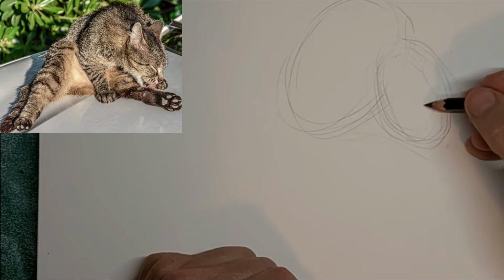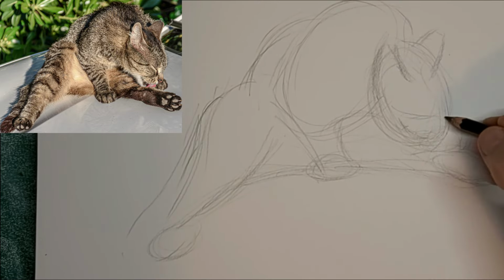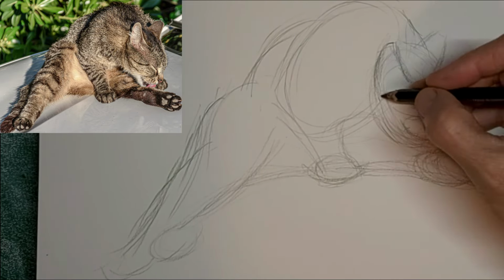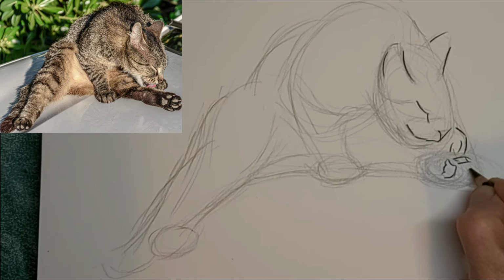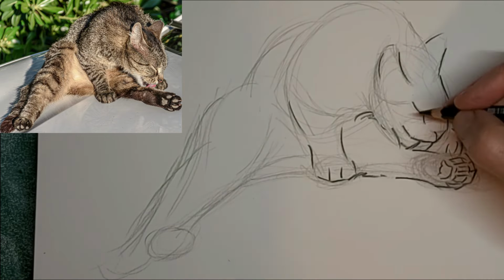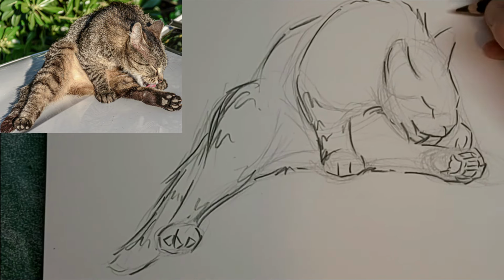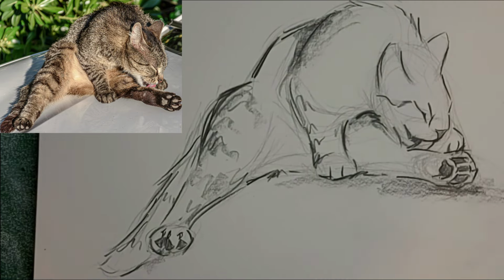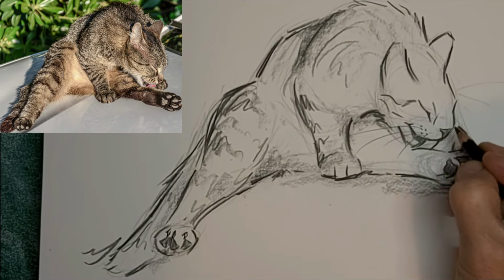How to Draw Cat Stretching Bathing Grooming Licking Full Body Side View with Paws, Claws, Toe Beans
My fun, heart-led methods make it EASY for ANYONE to draw cats. Explore your own unique style and be the best cat artist you can be.

The best drawings look drawn! they really do!

What do you want to learn about drawing and sketching cats and kittens? Drop me a comment to let me know, or just tell me about your cat! I LOVE to hear from you.

Meow!!

Read on for my full Artist Biography:

PENNY BODEN
Artist & Art Educator

Penny is an internationally known artist with a lifetime of experience drawing critters.

Penny grew up in Honeymoon Bay by the wooded shores of Cowichan Lake, BC, Canada. Her painter/woodcarver grandpa and potter granny were Penny’s greatest inspiration. Frequenting their home studio and store, Whales’ Arts and Ceramics in Victoria BC, Penny’s aptitude emerged. With art media galore at hand, Penny was happiest with little more than pencil and paper.

“The immediacy of drawing and a love of linework drive my passion. The best drawings look drawn. They show authenticity and the raw human aspect. Drawing is the greatest learning opportunity art has to offer and the necessary beginning of everything art.”

Penny is an adamantly self-taught artist, gaining prowess through quiet intuitive moments alone with her art. Penny’s style has evolved from total realism to her soulful character portraits of today.

Penny delights in rendering the nature of beloved pets through expressive linework and simple shading. She is intrigued by the similarities between humans and other animals. The differences humble her deeply.

Penny shares her passion with the world through her YouTube Channel, CrazyCatArtist. Her in-person workshops include dogs and sometimes other critters too. Penny’s intention is to meet each student exactly where they are and help them expand their practice in their own meaningful way.

Penny is grateful to call the Cowichan Valley home. She is a lifelong nature-lover, avid gardener, advocate for the earth, and devoted to rescuing special needs cats. Learn more about Penny, her art, and her teaching at pennyboden.ca